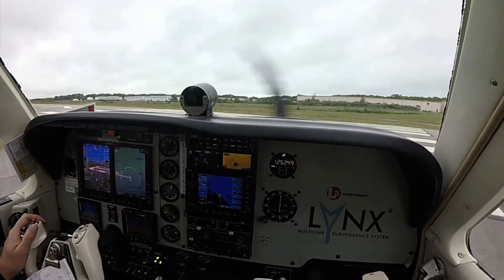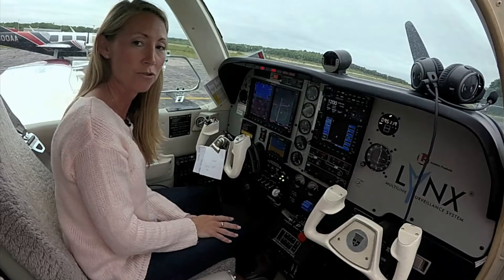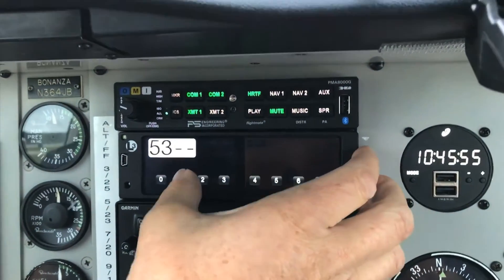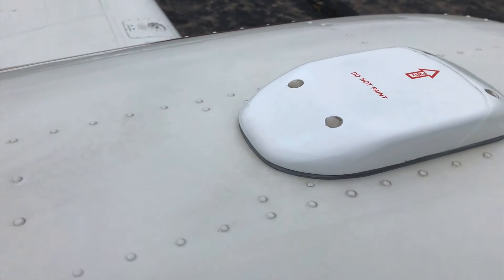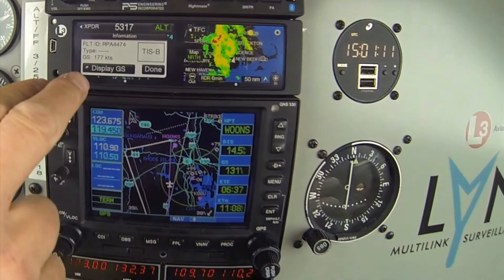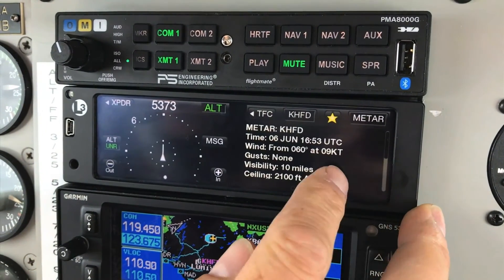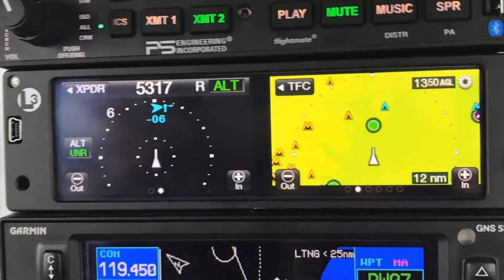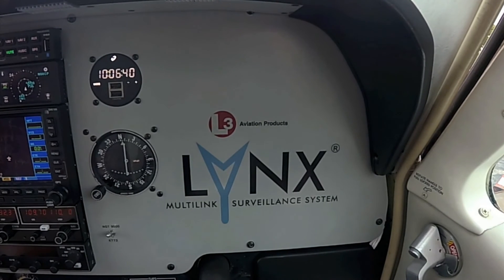ADS-B Ride-Along Video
L-3 Avionics Systems has been advancing its Lynx NGT9000 multifunction transponder, which now displays terrain, Stormscope lightning data and tighter traffic alerting when flying the traffic pattern. In this video, Aviation Consumer Editor Larry Anglisano went for a demo flight with L-3's Todd Scholten in the company Bonanza to see how the NGT9000 works in the real world.